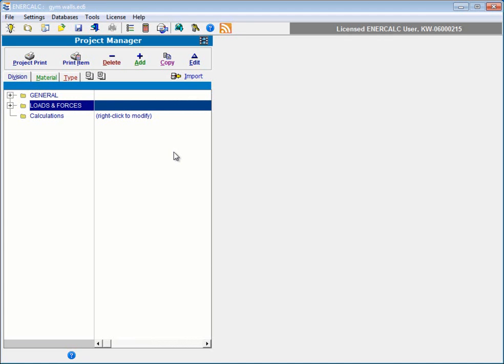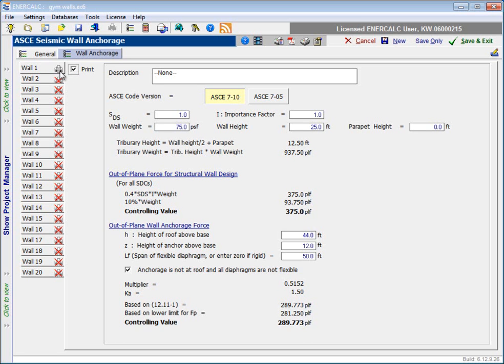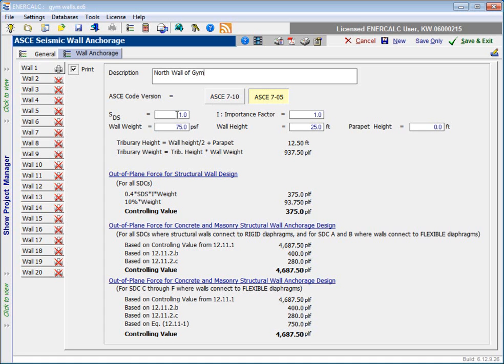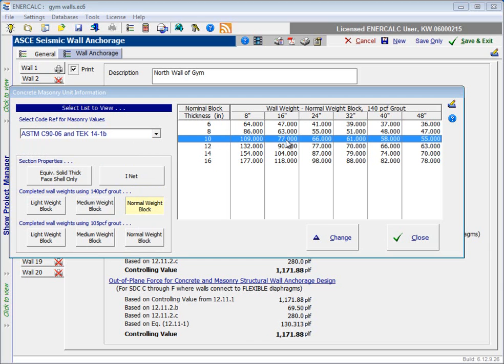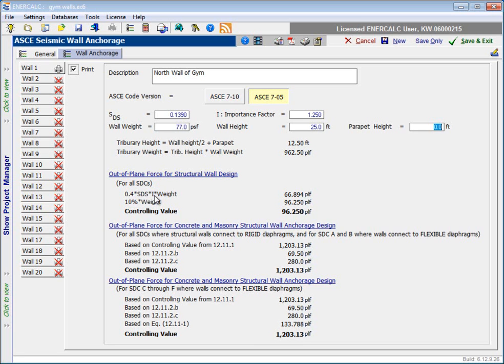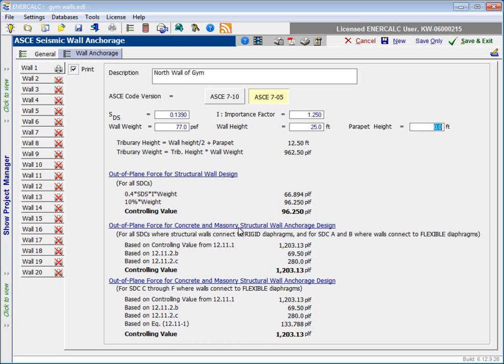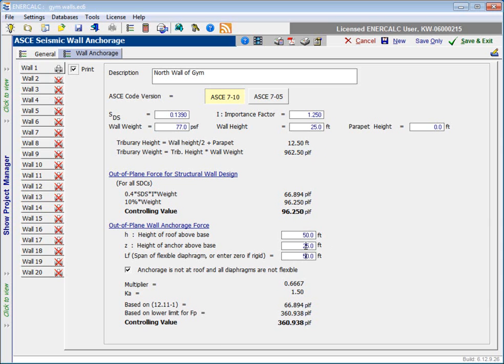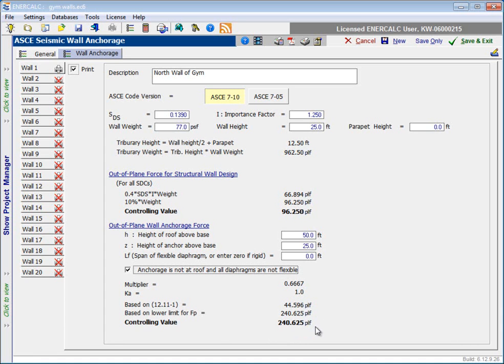SEL : ASCE Seismic Wall Anchorage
The ENERCALC ASCE Seismic Wall Anchorage module provides a very simple way to calculate out of plane forces on up to 20 walls considering seismic factors, wall heigs, anchor spacings & wall weight.